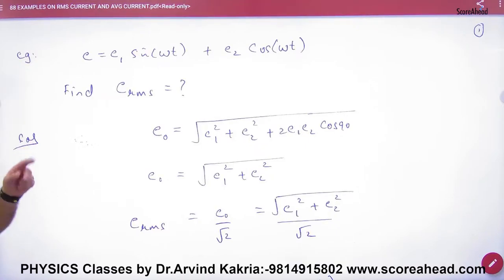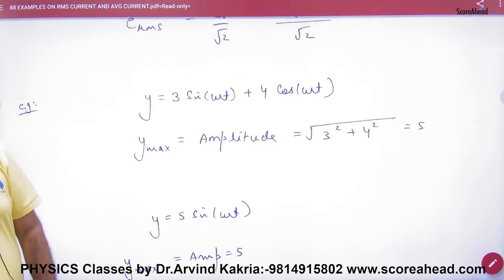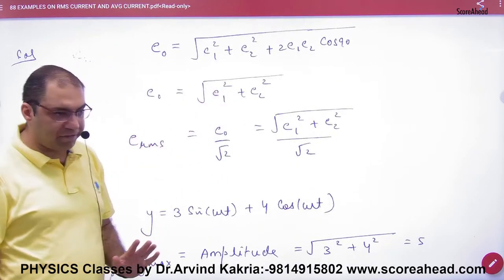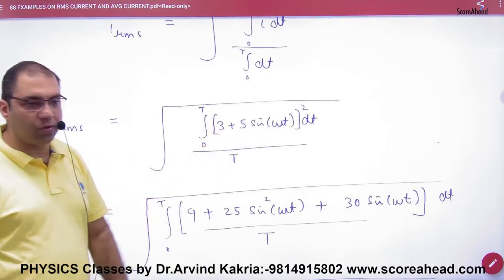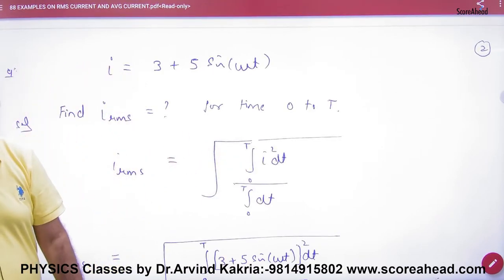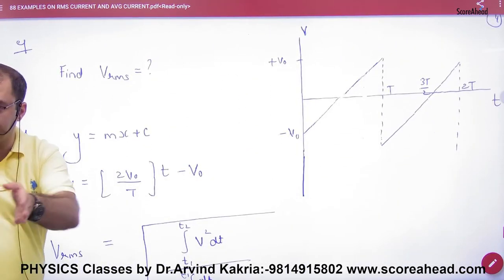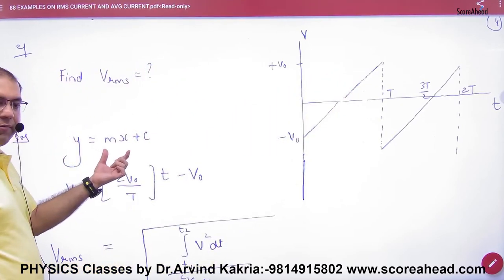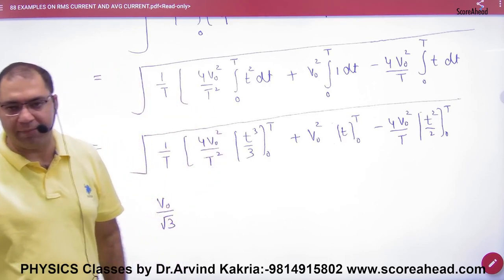228 Numerical on Mean and RMs value of current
Numerical on Mean and RMs value of current